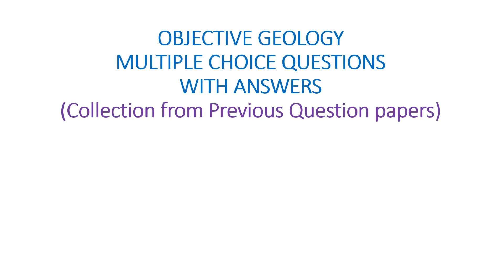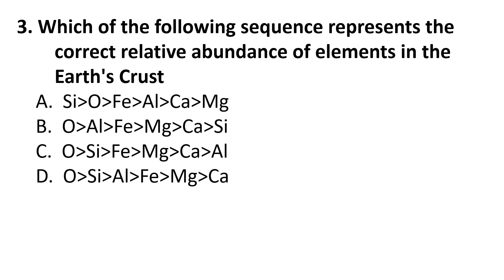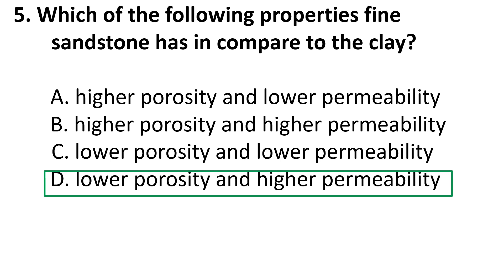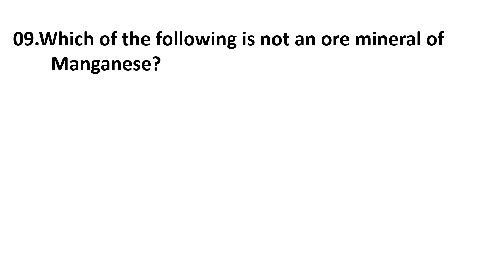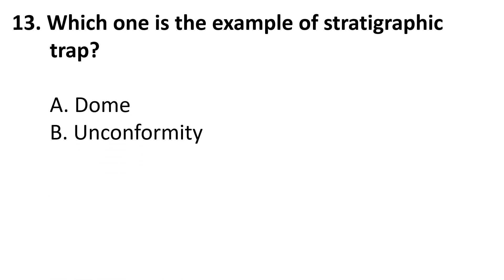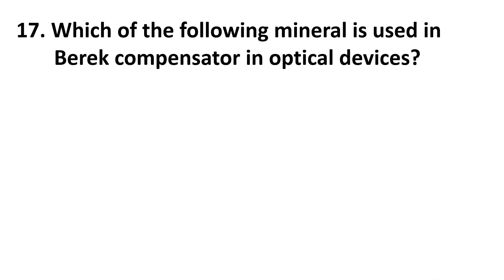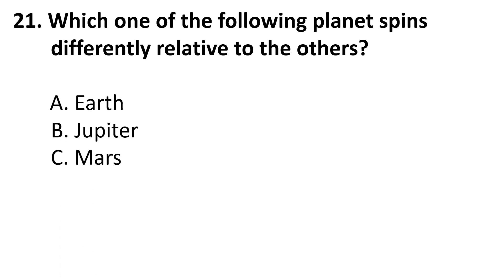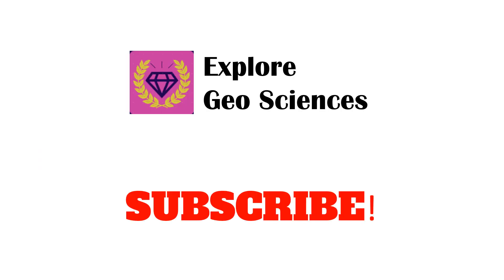MCQ Ob Geology Set 5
You can practice your Geology  knowledge by using the MCQs provided here. These are the solved questions from various previous year Question papers of UPSC, other Geology related exams. These questions can be very helpful for preparing for all of the geology-related competitive exams, including the Technical Assistants Mines and Geology, UPSC Geologists, Hydrogeologists, APSET exams, as well as other competitive exams and University M.Sc entrance tests. These were created after reviewing numerous previous question papers from past exams.